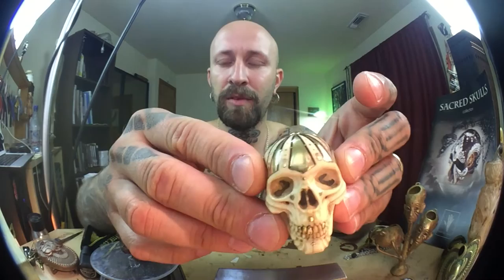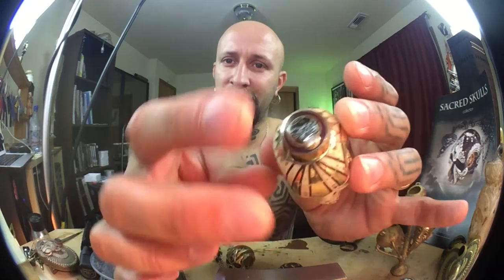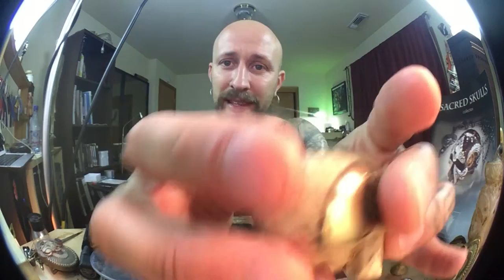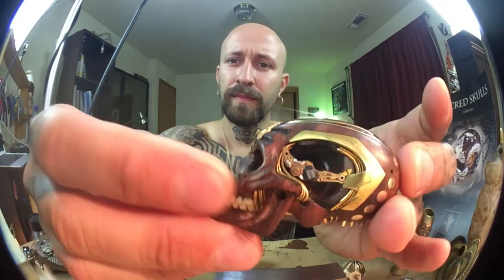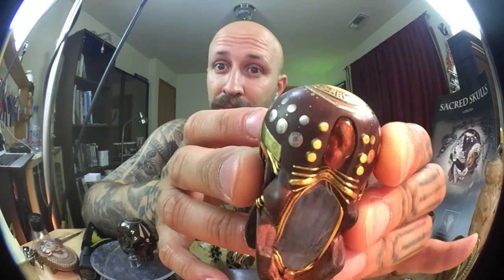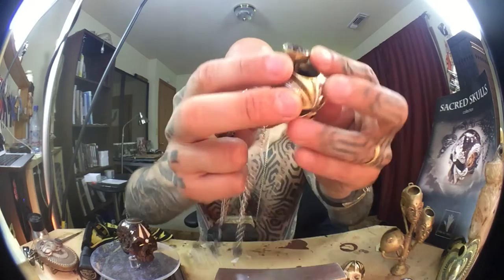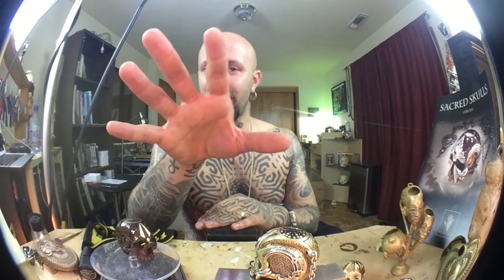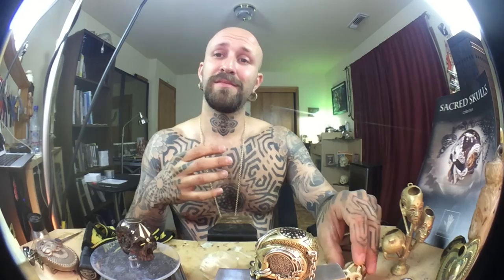incredible art ! "sacred skulls" introduction by judicael